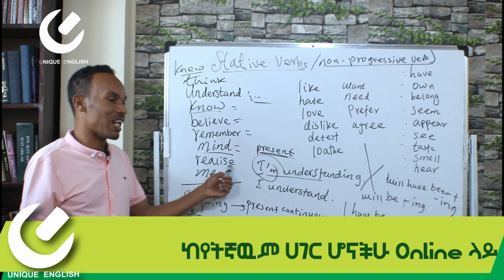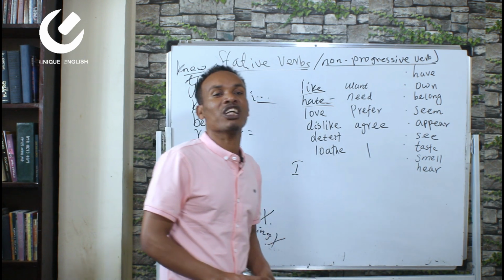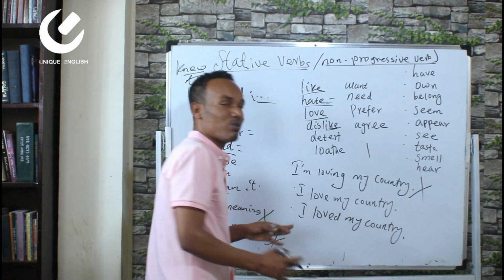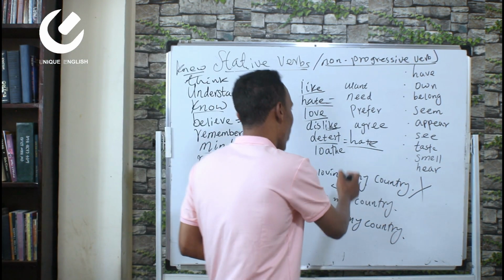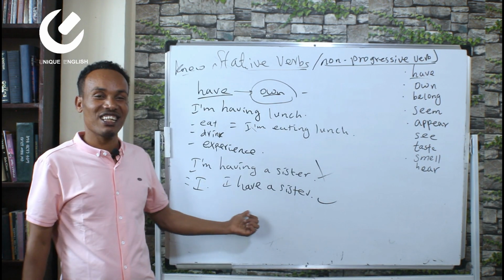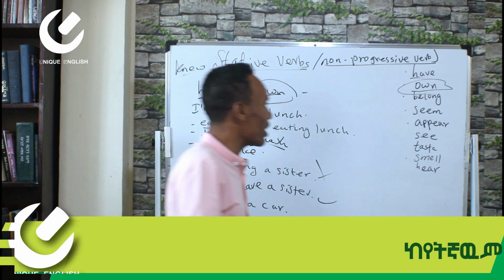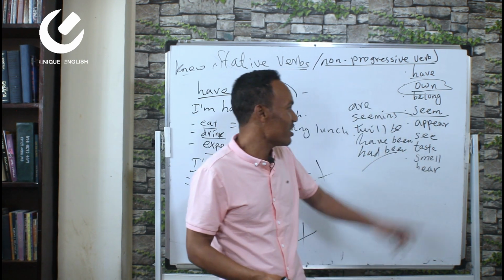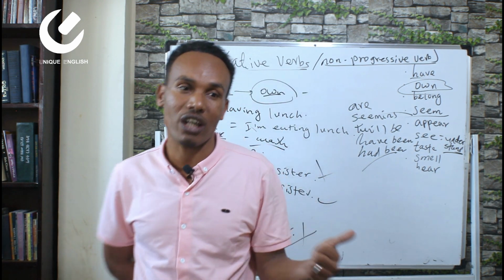195.How to use these verbs/በተደጋጋሚ የምንሳሳትበት/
In this video,we will learn about stative verbs.What are stative verbs? Stative verbs are verbs which are not used for continuous tenses.They are also called non-progressive verbs.

Keep learning English uniquely!